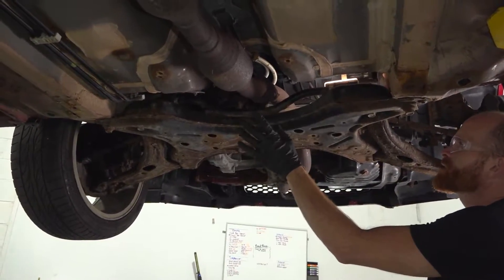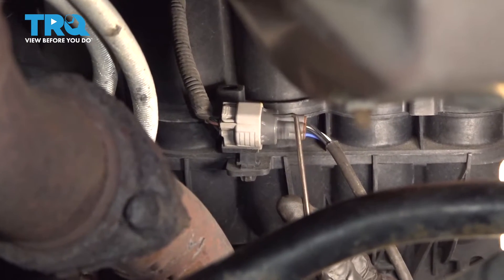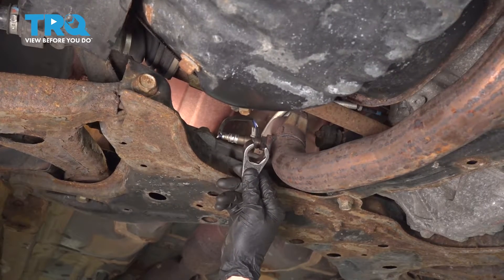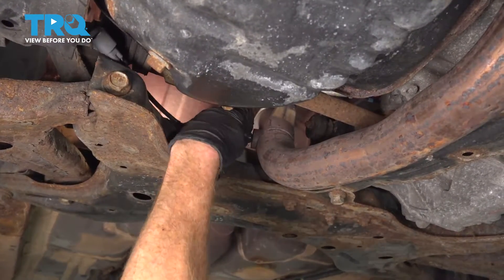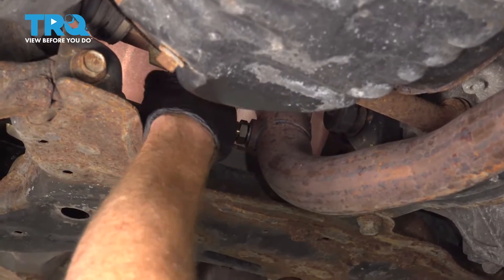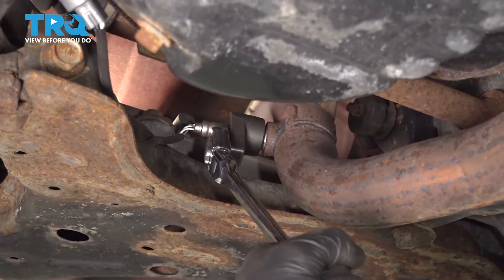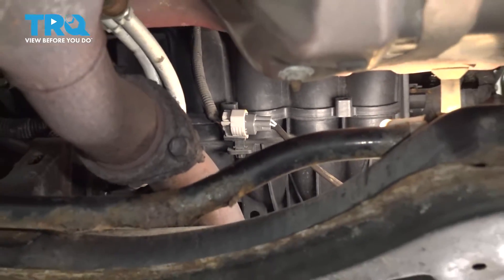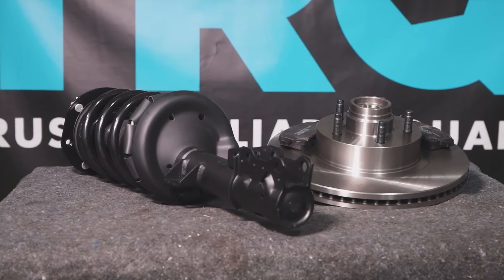How To Replace Downstream O2 Sensor 2009-2010 Pontiac Vibe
This video shows you how to install new TRQ oxygen sensors on your 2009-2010 Pontiac Vibe. The Oxygen (O2) sensors help monitor the emissions system in your vehicle. They measure the amount of oxygen passing through the exhaust, which informs the computer about proper fuel/air mixture, and the condition of the catalytic converter. Over time, the sensors may fail due to contamination, or reaching the end of their service life. TRQ offers new O2 sensors made to manufacturer’s specifications.

This repair was done on a 2009 Pontiac Vibe GT 2.4L Wagon 4-Door FWD Manual and the process should be similar on the following vehicles:
2009 Pontiac Vibe
2010 Pontiac Vibe